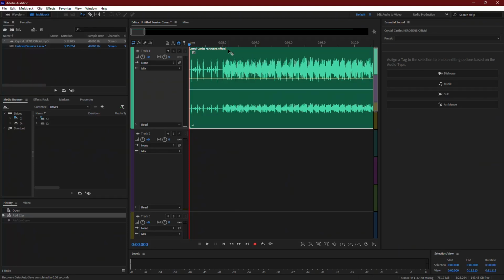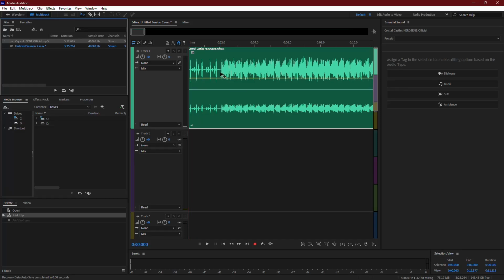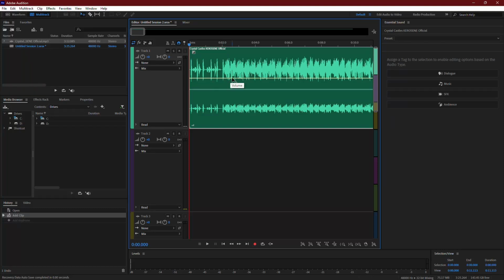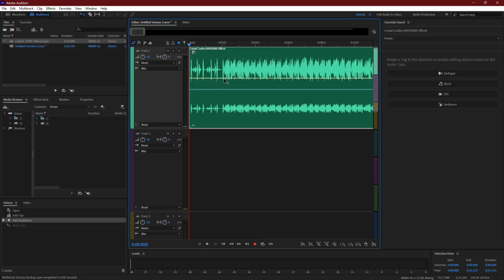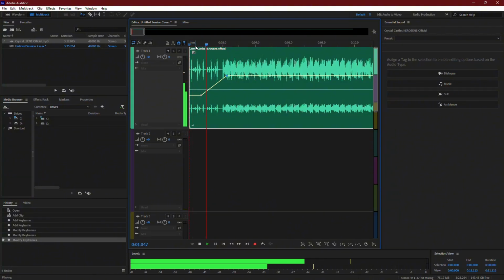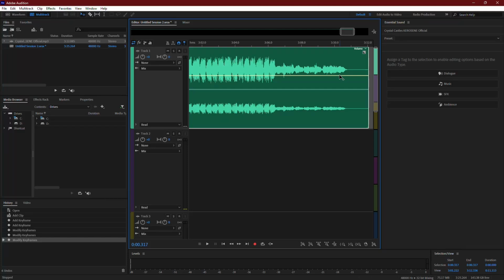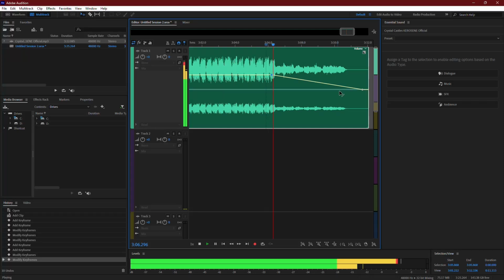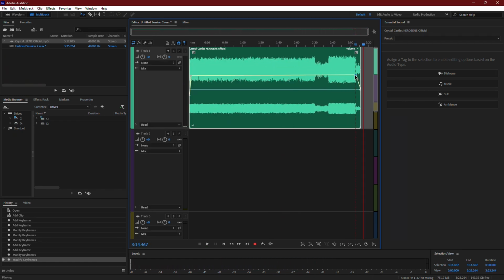How to Fade in Adobe Audition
In this quick tutorial, I show you how to fade audio in Adobe Audition.